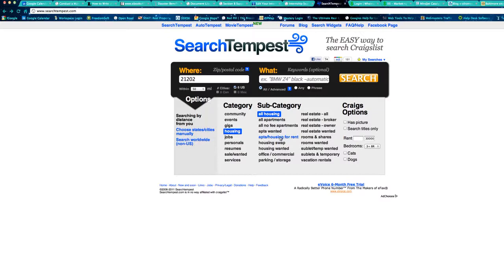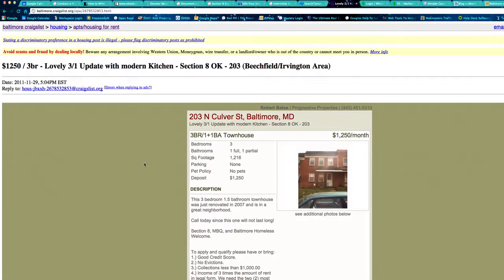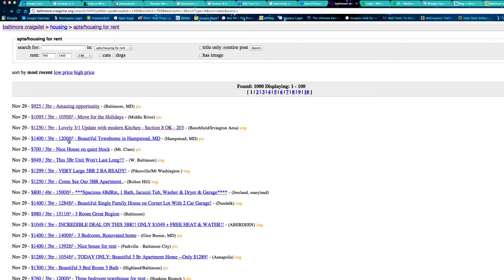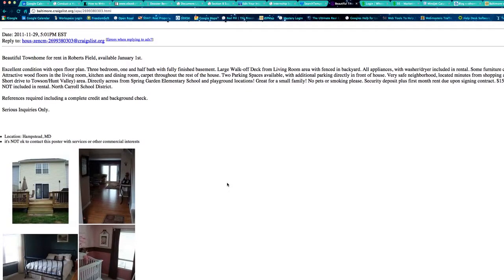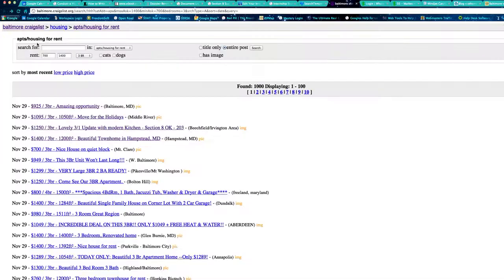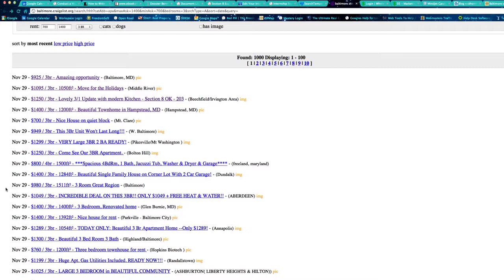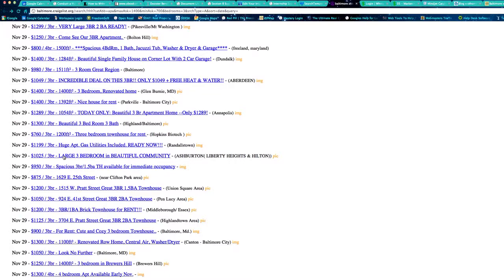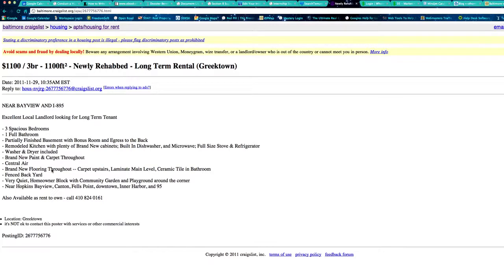Search Tempest For Rent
How to use Search Tempest to look for Lanlords with properties for rent